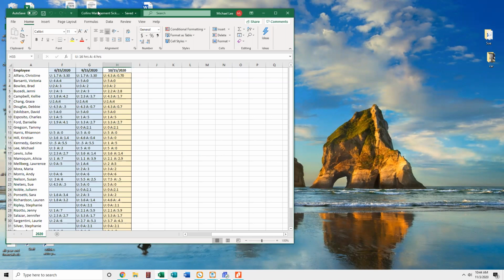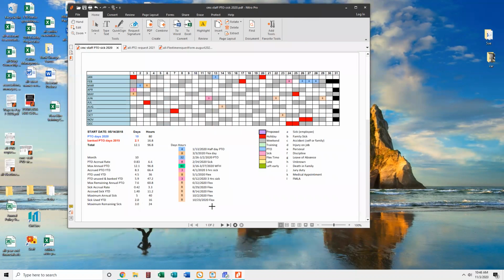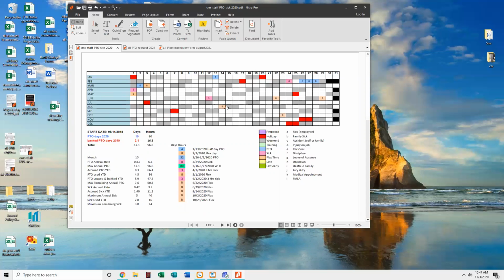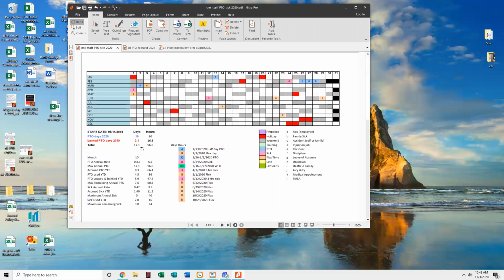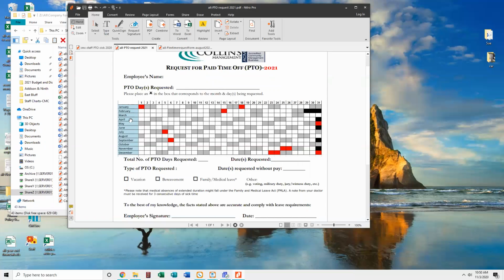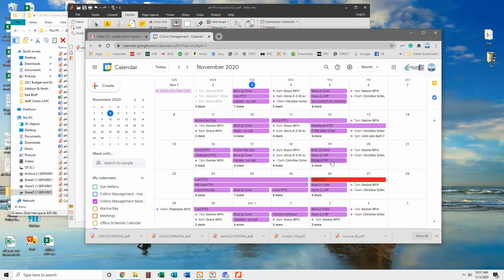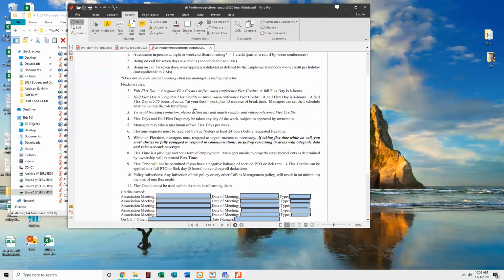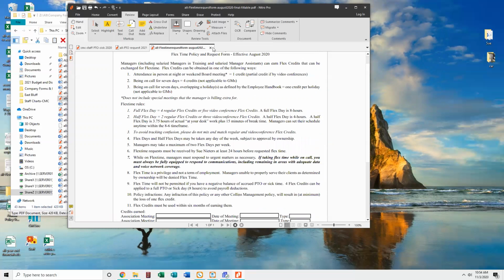How to navigate PTO, Flex and Sick time